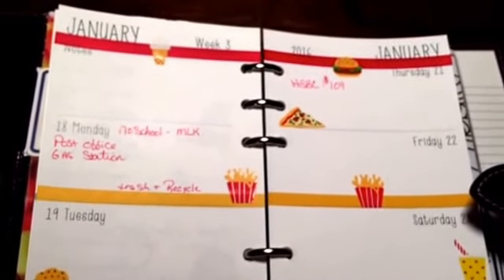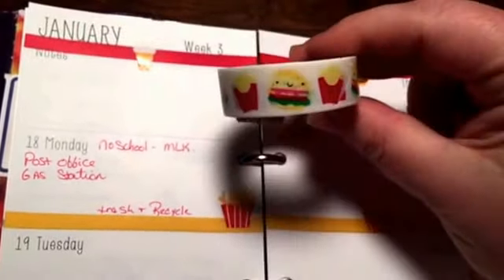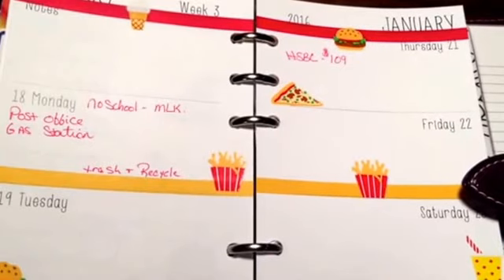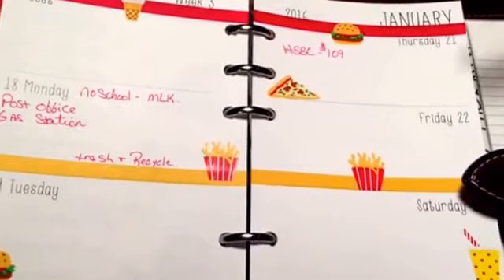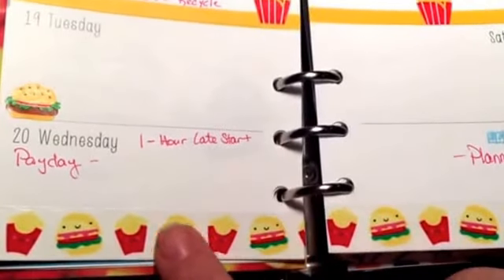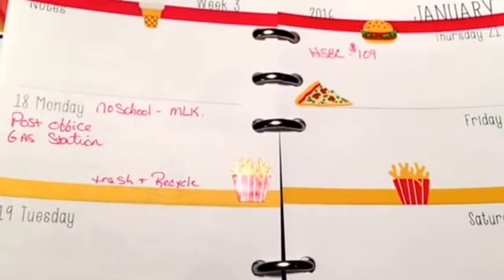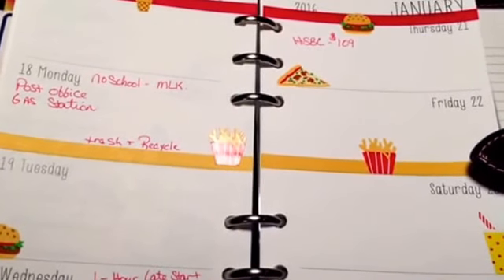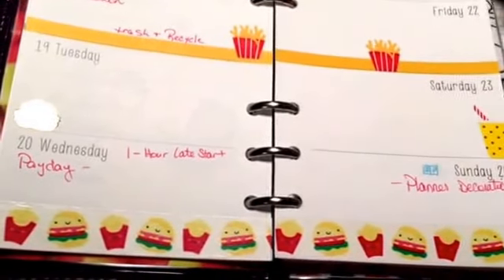Plan with me colab video for week 3